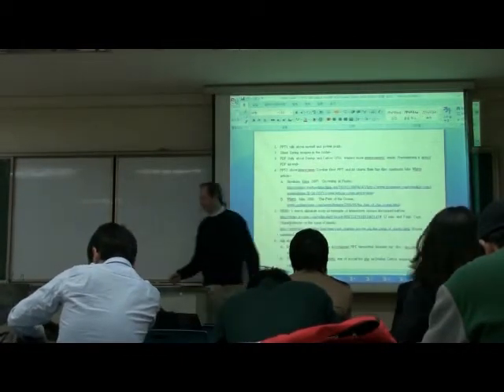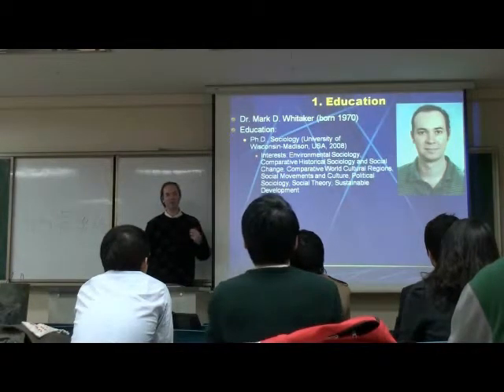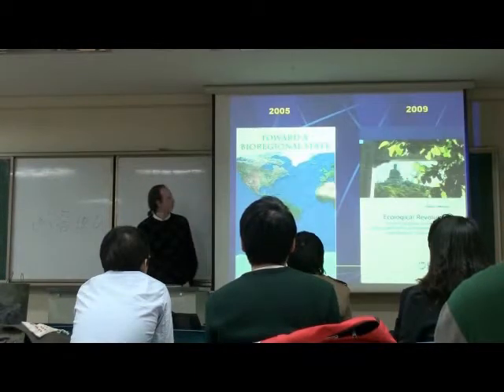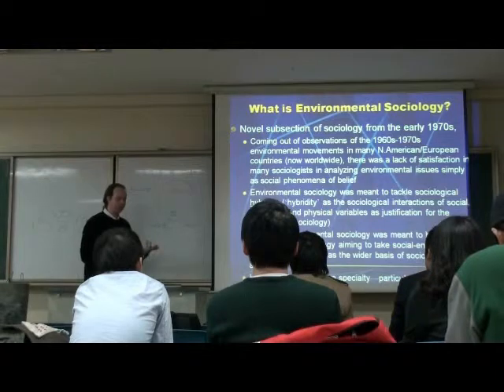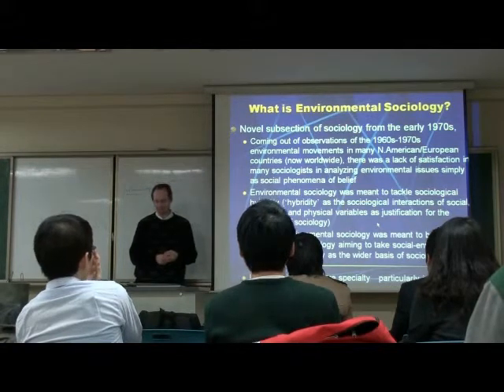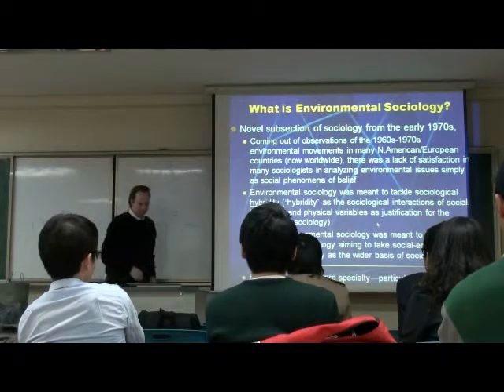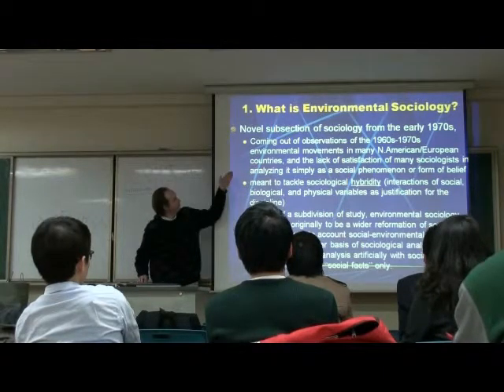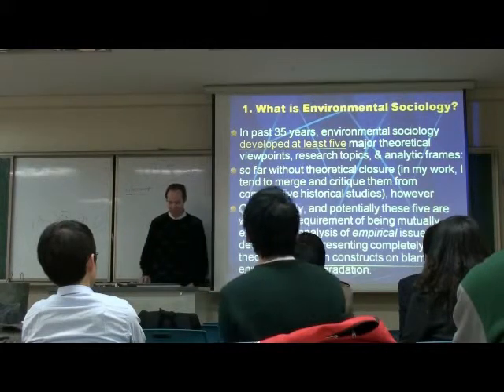Environmental Sociology 2 (1/4): 5 Different Blames for Environmental Degradation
WHAT: This is a free seven part video lecture series on Environmental Sociology.

WHERE and WHEN: It was taped at Kookmin University, in Seoul, Korea, during Spring 2011.

WHY: First, I make this available to popularize environmental sociology, since the topic is a rare subject of research and hardly known to the general public. There are seldom videos providing free information on this, so here is one: enjoy a free college class in introductory environmental sociology. I hope you find the content informative or even inspirational to understanding our social world as innately environmental, and our environmental world as innately social. Second, I made this video available for my students to download and review lecture information at their own (English speaking) pace, and third, I encourage them or anyone else to share the information with others.

What is Environmental Sociology?

In past 35 years, environmental sociology developed at least five major theoretical viewpoints, research topics, & analytic frames:

- Neo-Malthusianism
- New Environmental Paradigm
- Eco-Marxism
- Risk Society/Ecological Modernization
- Social Construction of the Environment

I review the five major methodological traditions in environmental sociology across seven lectures--with specific authors in each section discussed. This first lecture introduces all five perspectives. After this introduction, whole sessions are dedicated first to macrotheories and then to these different perspectives in more detail.

The last two lectures are a mix of other courses I taught in Spring 2001. They serve as examples of the New Environmental Paradigm tradition. In the very last lecture (already uploaded first), my books are reviewed as an example of how to appreciate the New Environmental Paradigm where 'hybidity' of the real world is important to research. Hybridity means the combined social, biological, and physical interconnections of any topic instead of a belief that we can discuss the social world as a social-only topic, or biology as a biology-only topic, or the physical world as a physical-only topic. Examples of hybrid topics discussed are the long term politics of environmental degradation in world history or my solutions in green constitutional engineering. Other examples are environmental racism and environmental inequalities in general.

My books on these subjects so far are Toward a Bioregional State [2005] and Ecological Revolution [2009]. Search at amazon.com for more information on these titles. Search as I created these websites to explore our hybrid world and for solutions to environmental degradation. The latter website organizes the many sustainable technologies and materials we already have for sustainability now, in 92 different categories. Sustainability really is already here, "just waiting to be organized" (a quote from one of my books).

I'm in the process of uploading and splitting the other lectures, so be patient please.